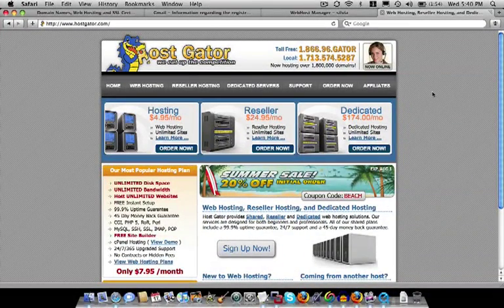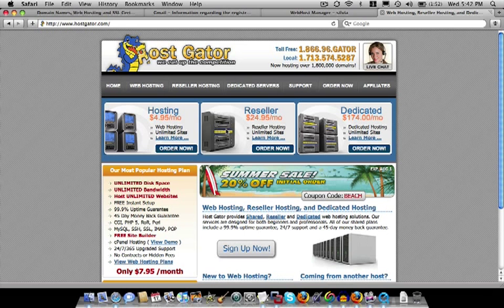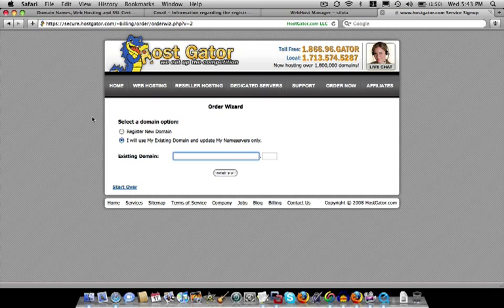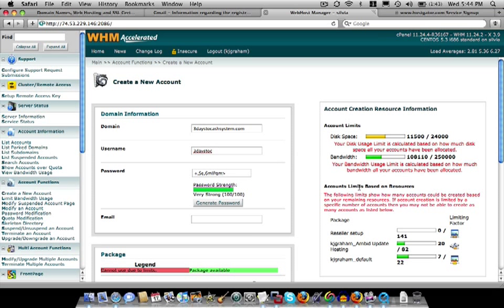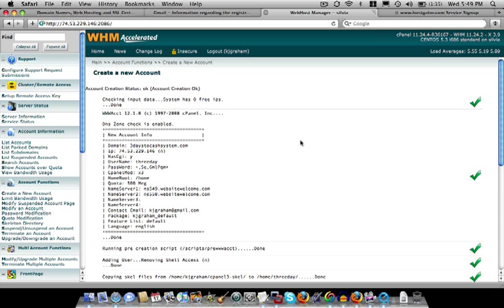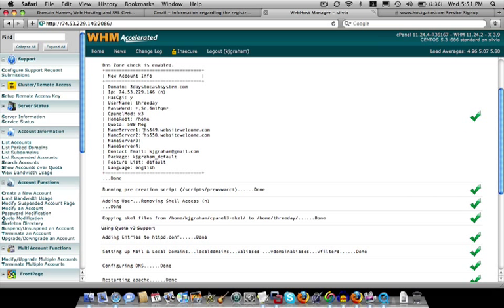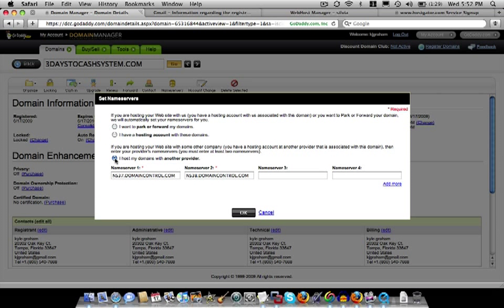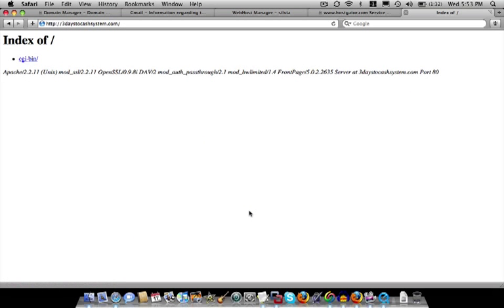Choosing a Web Hosting Company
- Thinking a building a website?  It's easier than you think!  In this video (Part III of our video series), I show how, once you've chosen a domain name, how to choose a web host and connect it to your domain name.

In this video, we discuss:
1. Choosing a Web Host (See who I recommend
2. Setting up an account
3. Hooking it up to your domain name